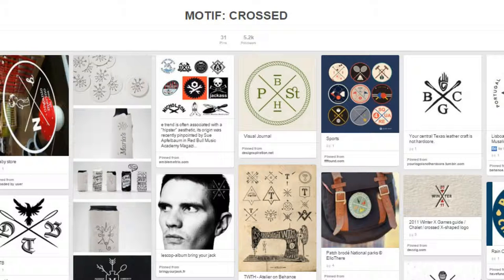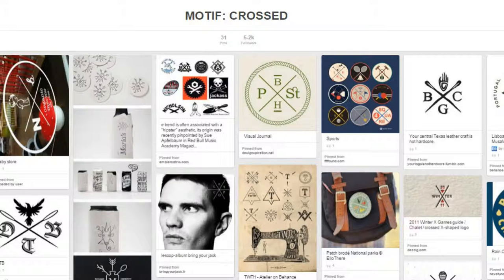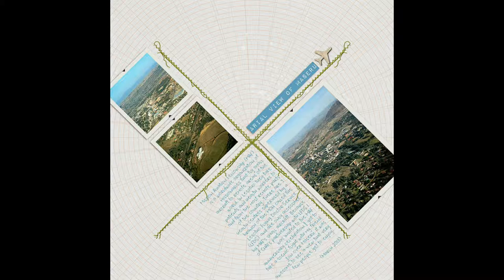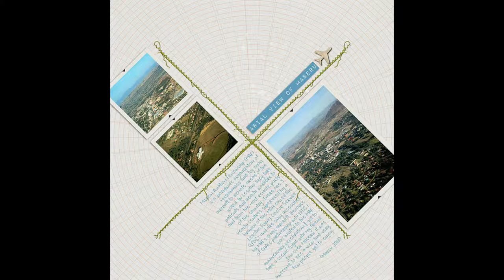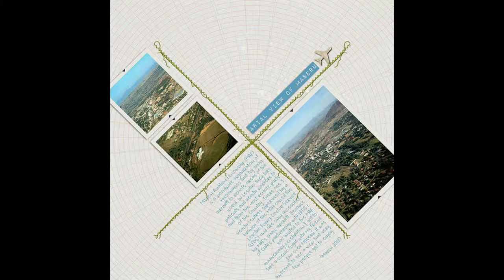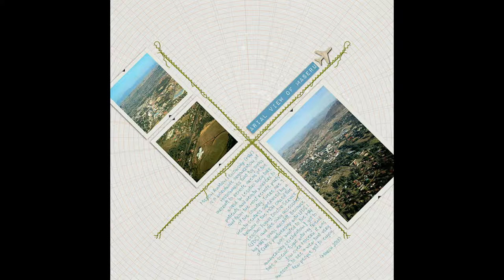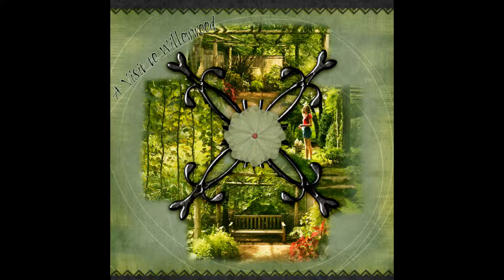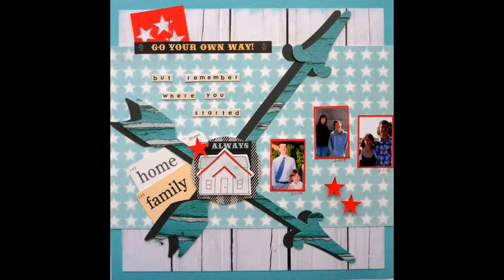Get It Scrapped VLOG Inspirations from Crossed Logos HD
Logo designs can be a source of scrapbooking ideas and inspiration and the “X” or crossed design logo has been particularly popular as of late.

In Christy Strickler‘s video version of a Get It Scrapped blog post our team rocks inspiration from this “X” or crossed logo trend – showing you how they went from logo to page design.